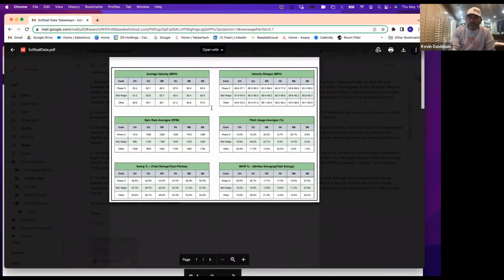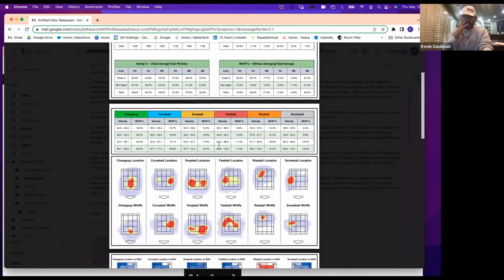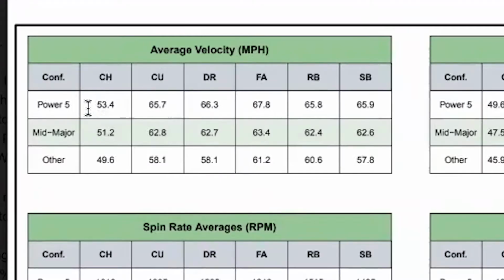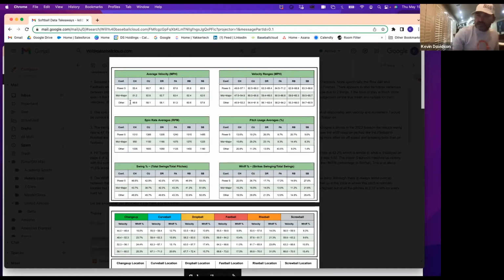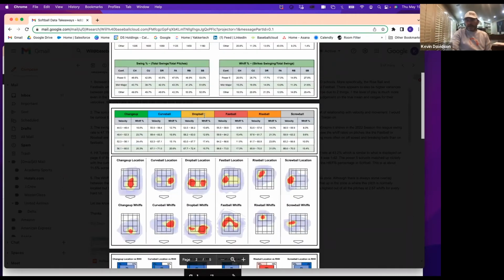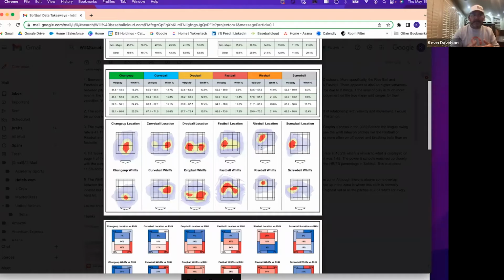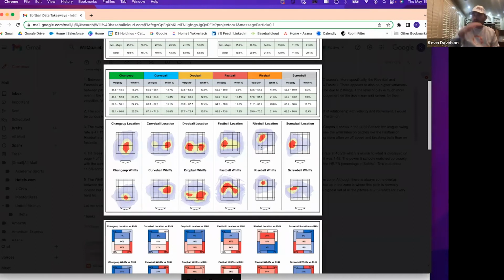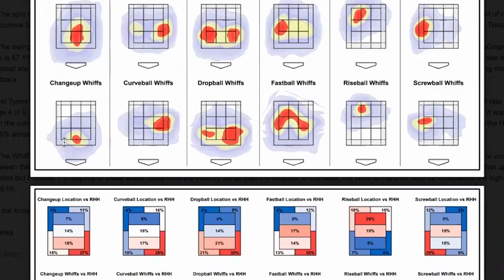Kevin Davidson_2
Kevin Davidson, CEO of BaseballCloud, SoftballCloud and Yakkertech, is a keynote speaker for the Alliance Fastpitch Summit Series in Oklahoma City. Davidson is helping change the way coaches and athletes capture and digest performance and in-game data. Through Yakkertech and SoftballCloud, Davidson is focused on bringing in-game data into softball.

Have you heard? The Alliance Fastpitch is excited to announce that we're hosting our inaugural conference!

The Alliance Fastpitch Summit Series will feature innovative speakers across the diamond sports industry sharing their insights and best practices with fellow leaders in the sport. Our content will focus on becoming better leaders for our athletes, understanding the evolution of our sport, and real-life insights on getting the best out of our youth female players at every stage in their development journey.